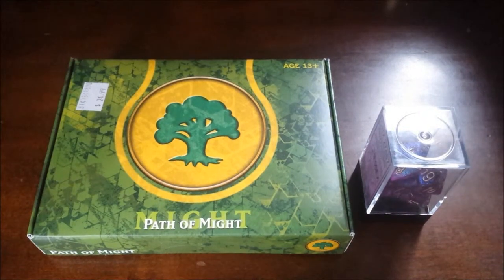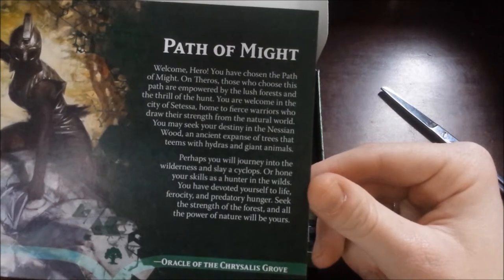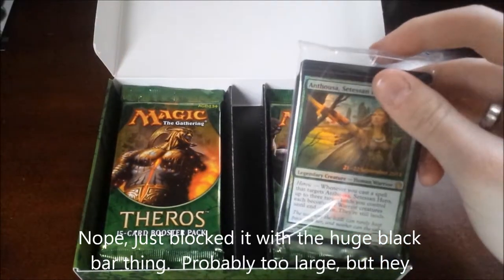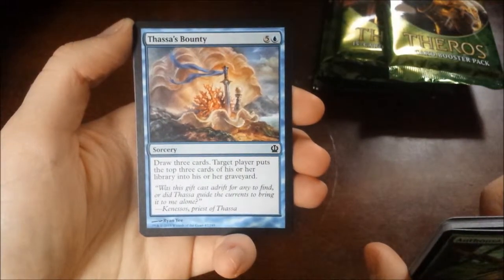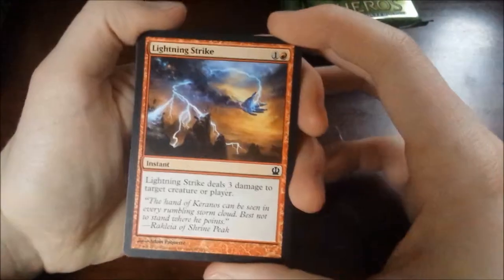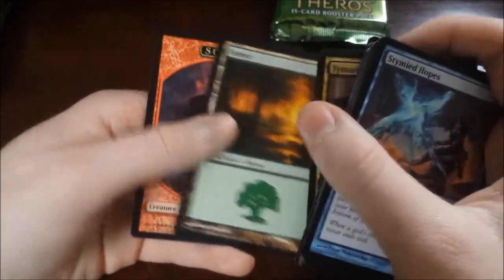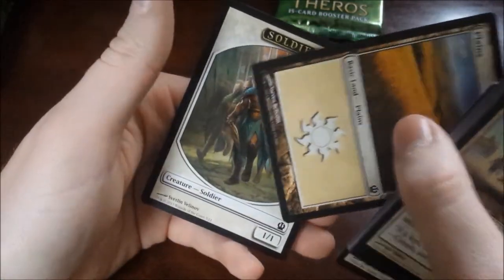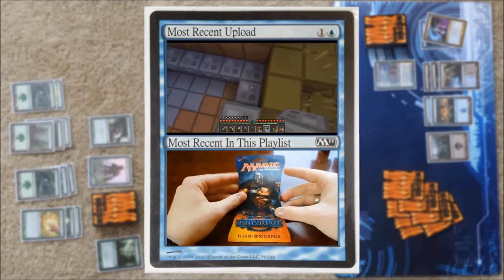Magic Unboxings | Path Of Might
Welcome to ButteredGaming!